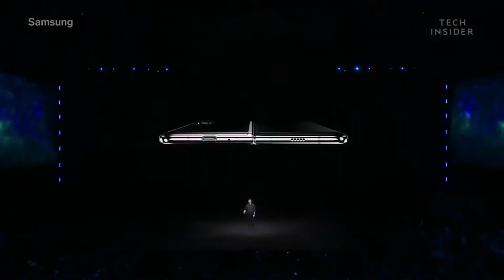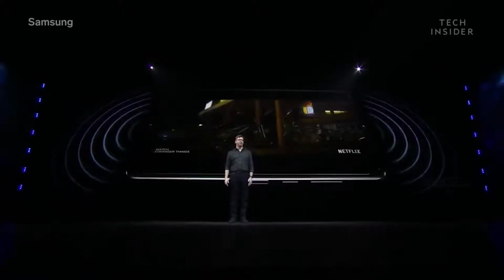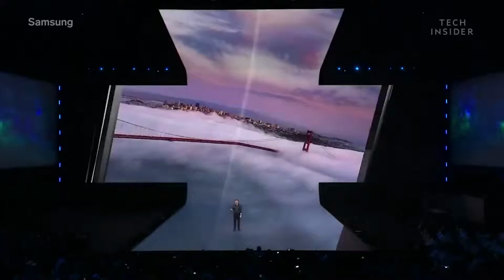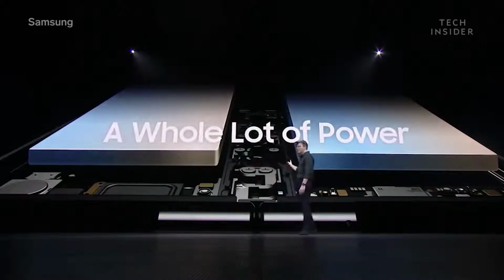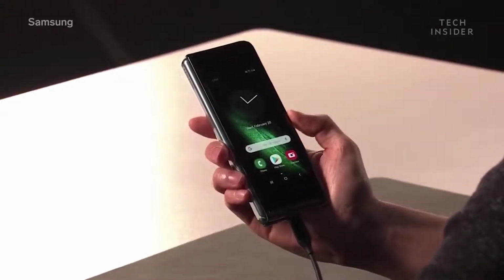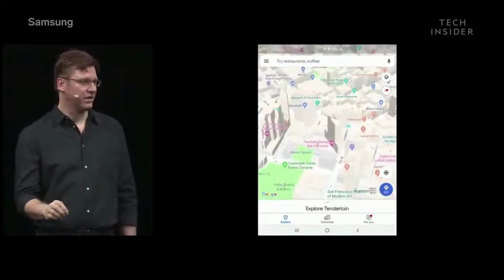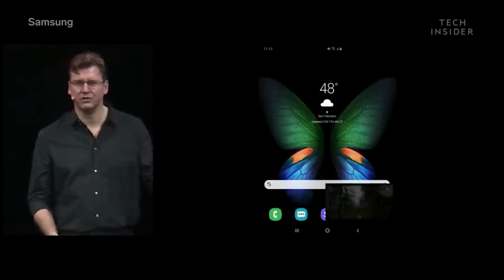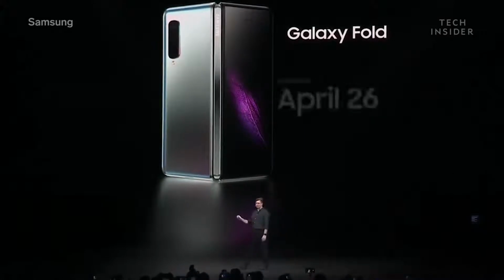Watch Samsung Unveil Its Foldable Phone — The Galaxy Fold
At its Galaxy Unpacked 2019 event, Samsung showed off its first foldable phone. Starting at $1,980, the Galaxy Fold will be available in the US on April 26.

The phone's exterior display is 4.6 inches when folded and 7.3 inches when unfolded. Samsung said the phone can run three apps simultaneously while in tablet mode.

The Galaxy Fold will have 512 GB of flash storage and will come in four colors: black, silver, green, and blue. The hinge color can also be customized. The phone will feature six total cameras: three on the back, two inside, and one on the front.